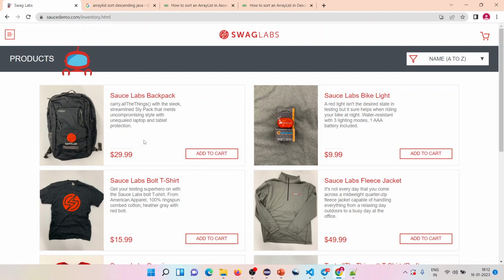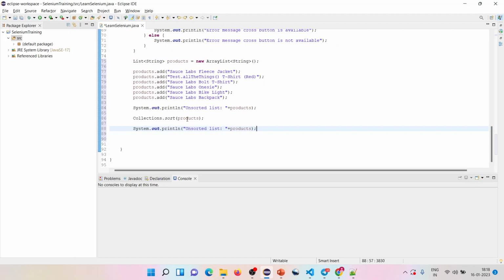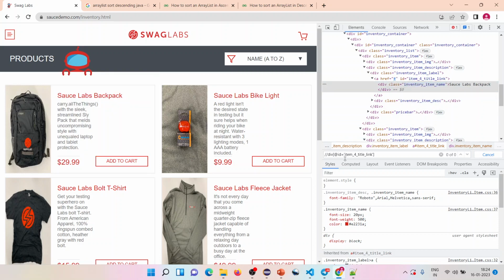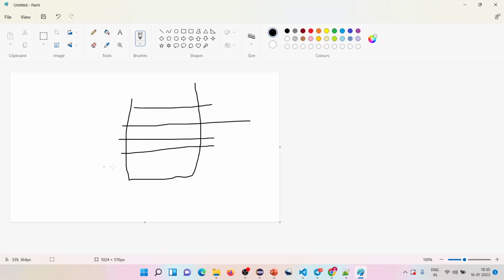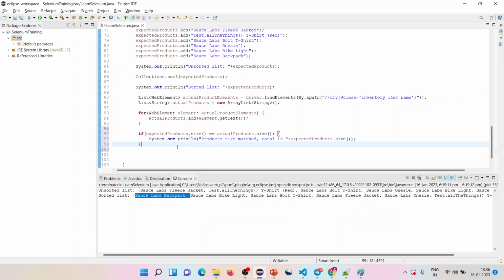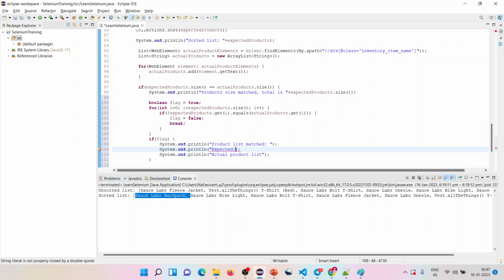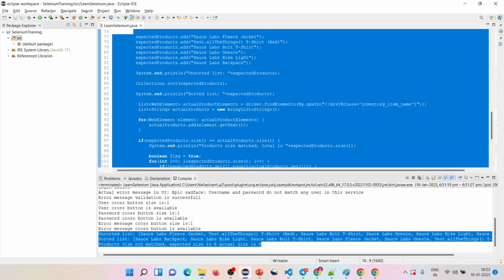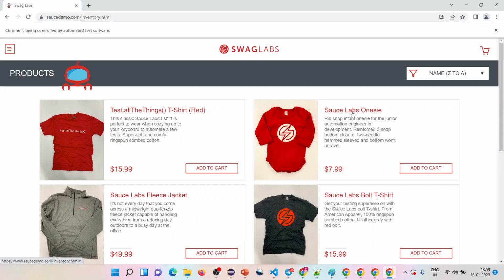SELENIUM - TRAINING 5 - Product List A - Z (Ascending Order) Verification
Verify the product list verificaition in ascending order using Selenium webdriver along with java language